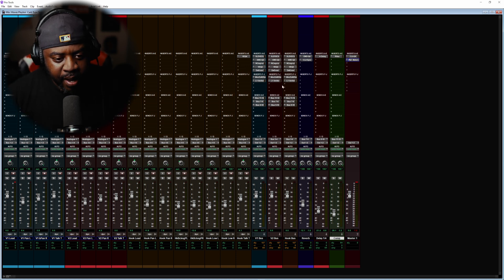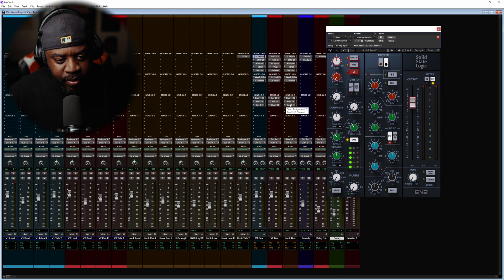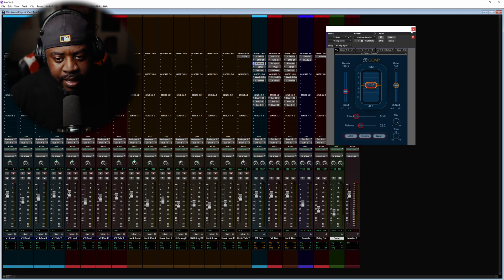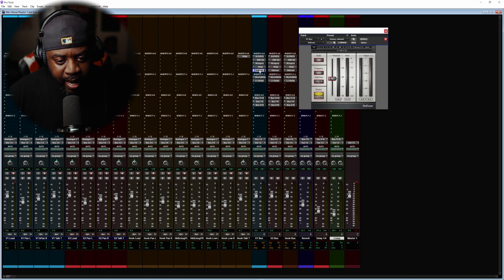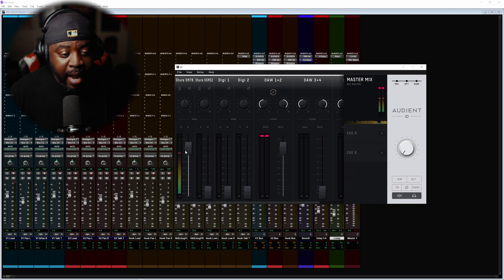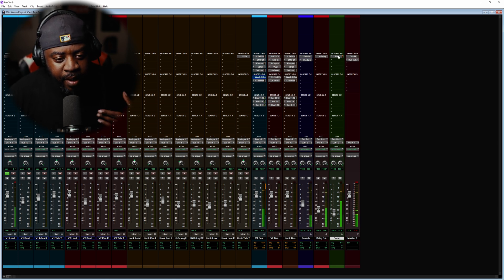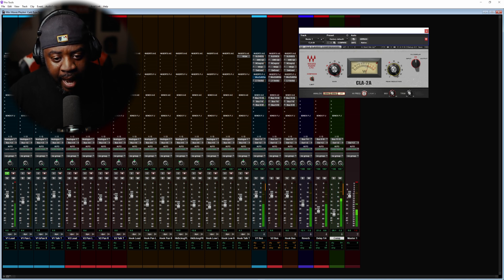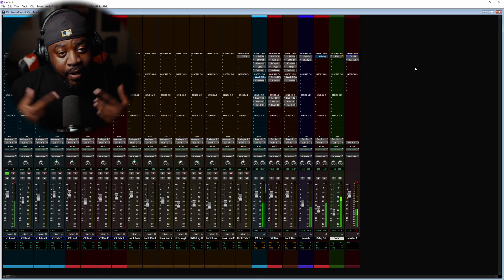(FREE) Pro Tools 2023 Waves Template With Tip's & Tricks For That Pro Sound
FREE Pro Tool Template

Canon R5
16-35mm LIII
Sigma 18-35mm 1.8 EF
Mke Mic